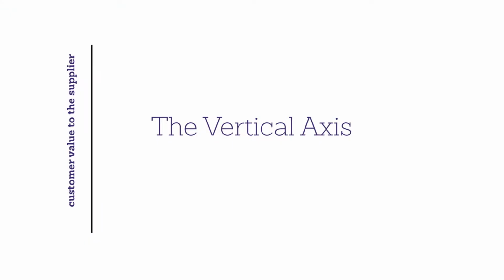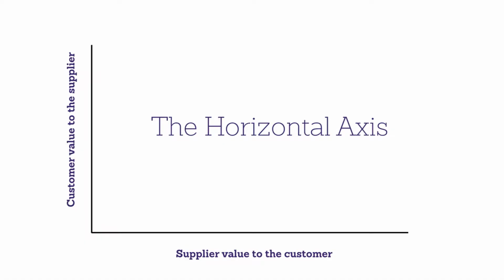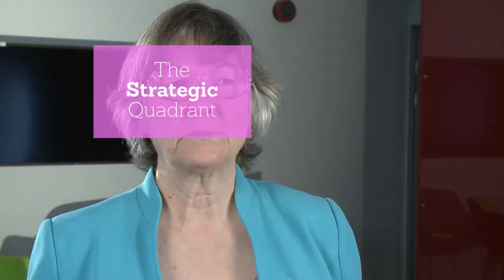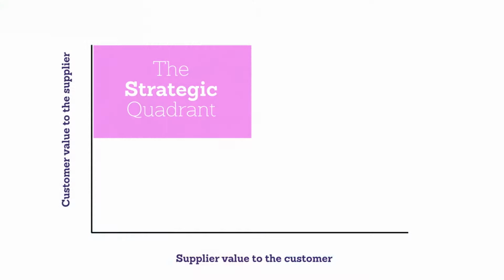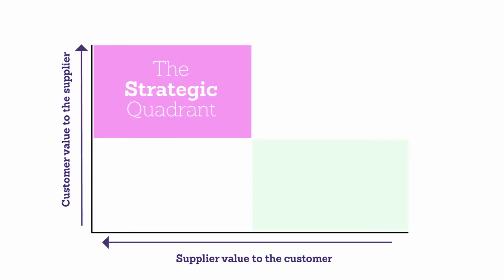Beth Rogers - Introduction to the B2B Relationship Development Box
Dr. Beth Rogers gives an introduction to the B2B Relationship Development Box. To find out more, read Chapter 3 of Beth Rogers' book, 'Rethinking Sales Management'